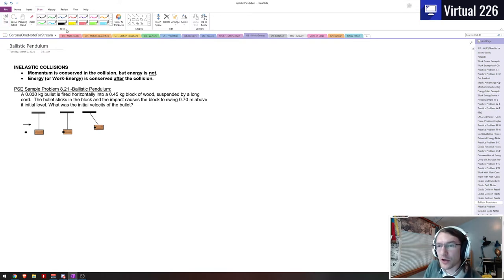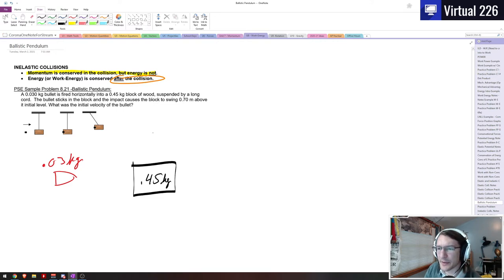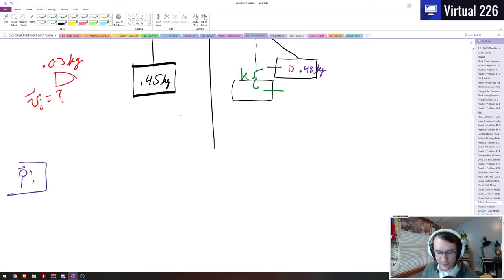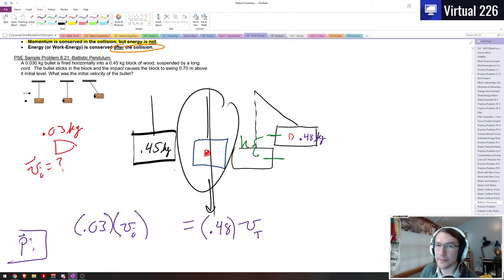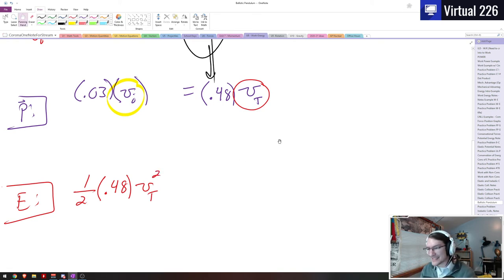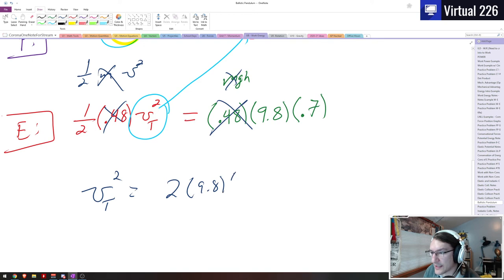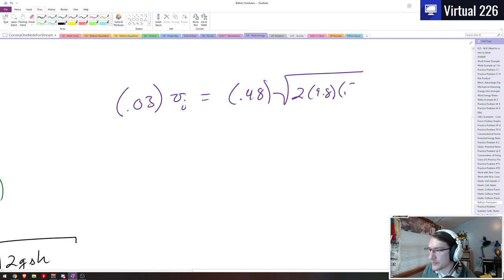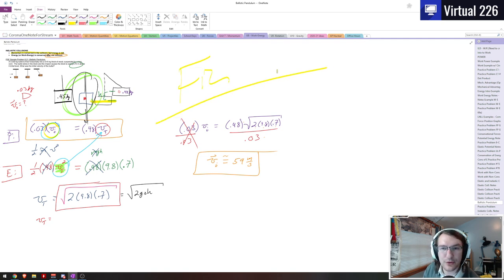Physics Unit 8.5 - Inelastic Collisions Ballistic Pendulum